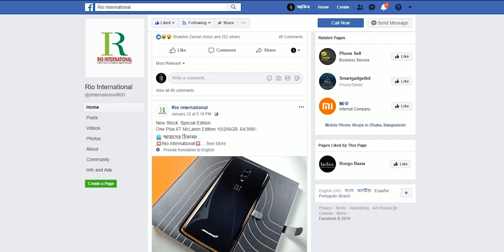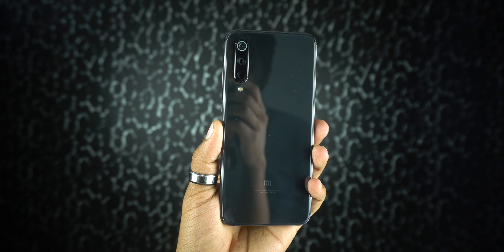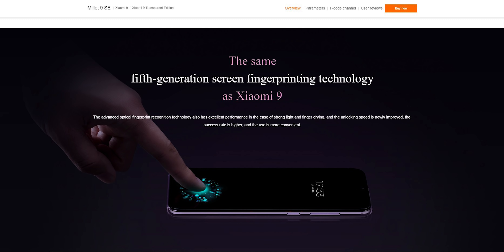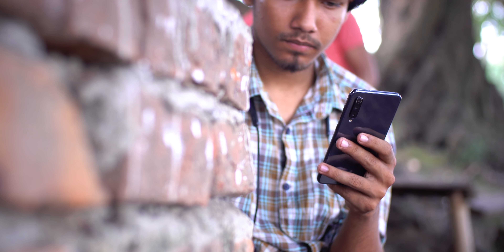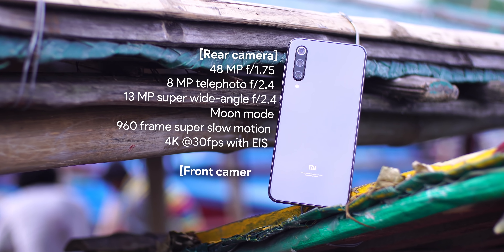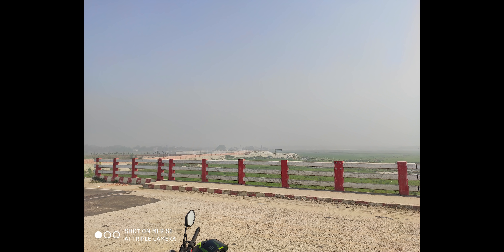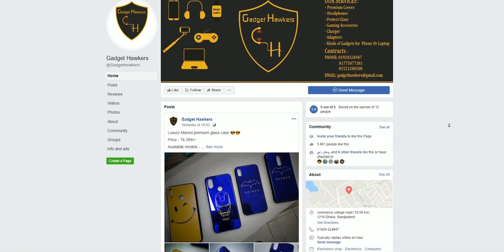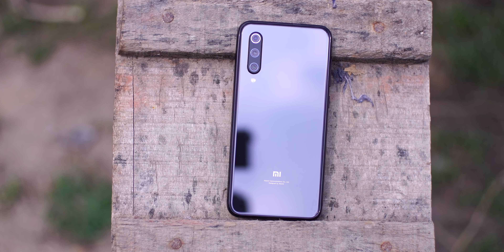Xiaomi Mi9 SE - Gorgeous Looking Device with Missing Features | ATC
As for the core hardware configuration, the Xiaomi Mi 9 SE is equipped with the Qualcomm Snapdragon 712 platform, with 6GB + 64GB and 6GB + 128GB two storage options, while providing deep air gray, holographic illusion blue, and holographic illusion purple three color variants.

Price -
6/64GB - 31000 BDT
6/128GB- 34000 BDT

_____Sponsor_____

Shop Address: Level-5, Block-A, Shop no-32 ,Basundhara City Shopping Mall
Dhaka, Bangladesh 1215

Shop Specialty: Best Quality Product, Less Price, Online Product Services, Offline Product Services

Follow ATC

Say Hello to ' Akib Raj ' on -

Meet " ATC Team "